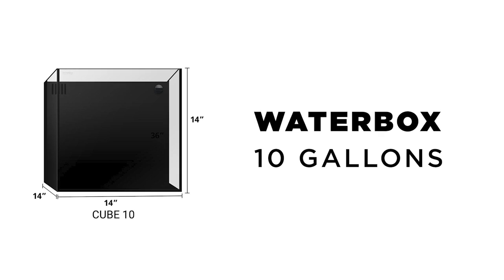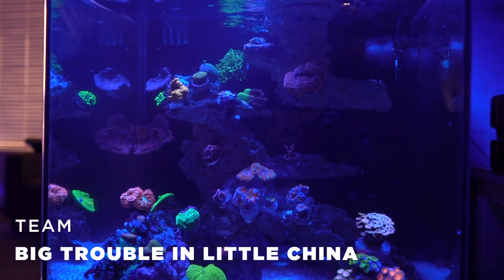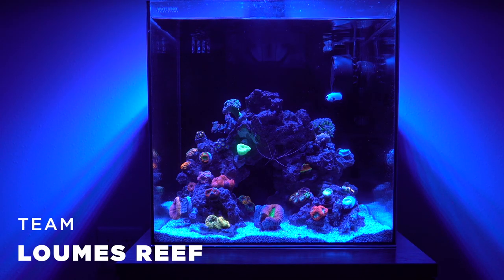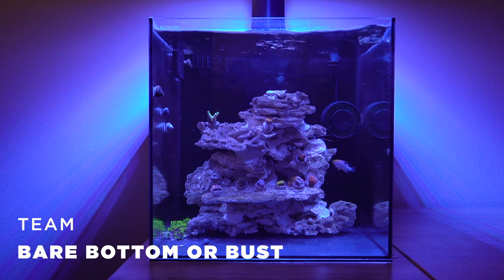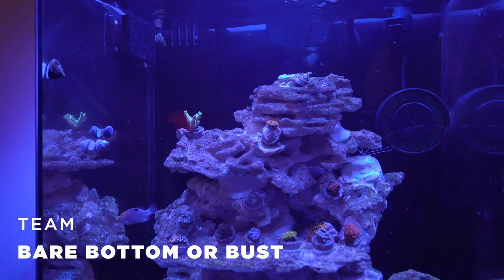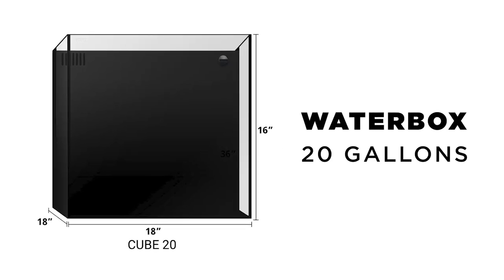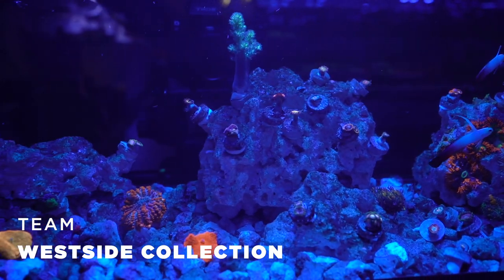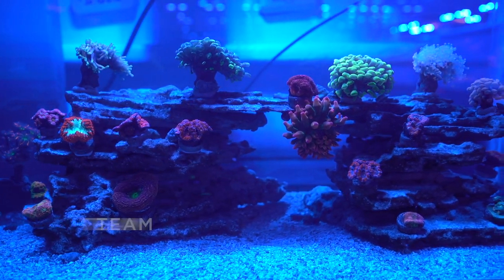The World Wide Corals Epic Tank Battle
Game on, as the employees of WWC go head to head in an epic year-long contest. The contest comprises 2 different divisions; 10 gallon & 20 gallon. Each reef tank is made up of a team of individuals and the upkeep duties are split between them. In order to keep the playing field even, each team has a coral and fish budget which must not be exceeded. Here is the 1st video of our progress so far. We will keep the progress thread updated on Reef2Reef.com (link below) throughout the year.The winner will be decided once the contest ends on March 31st, 2021. The winning tanks will be voted upon by the members and followers of Reef2Reef, Instagram and Facebook. Each tier has prize money for the winners.